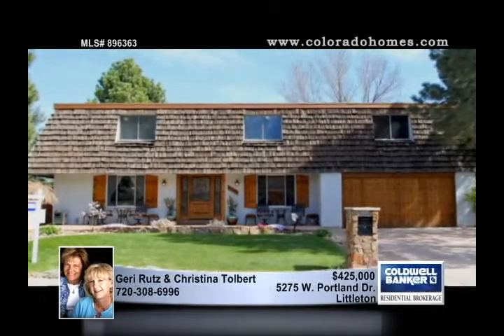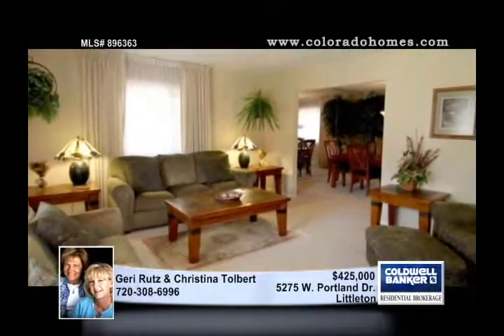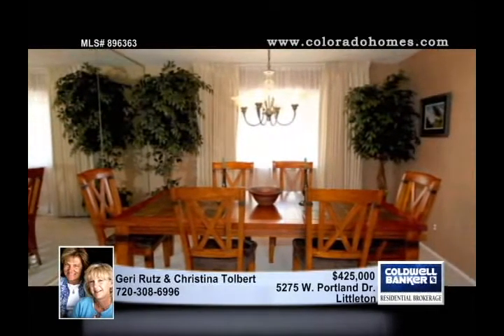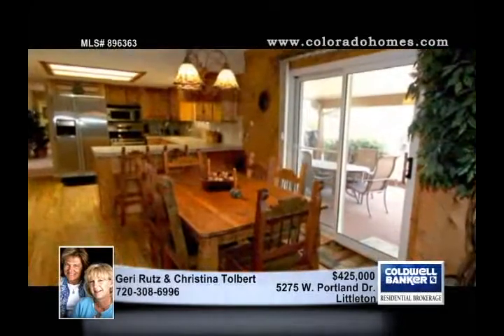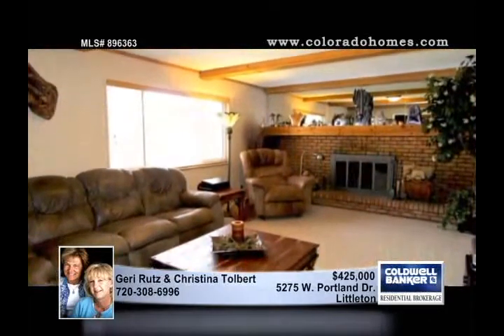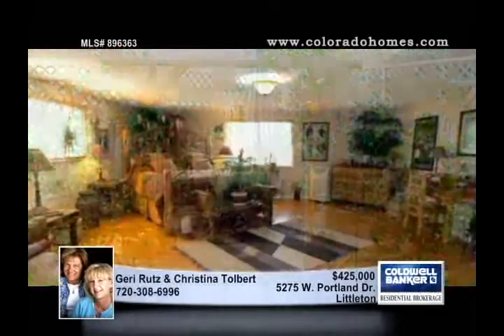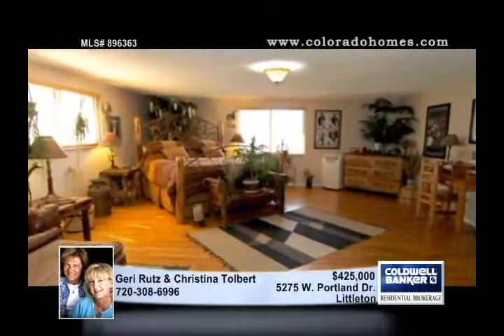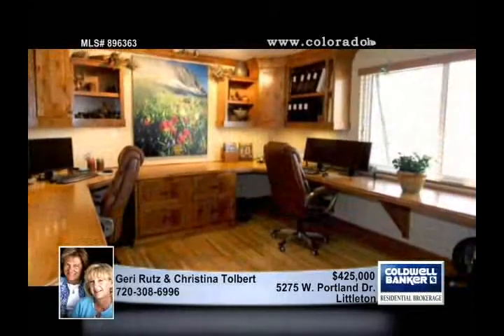Home for Sale in Littleton, CO | $425,000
Now Price $20,000 Below Appraisal!
Exceptional Normandy Estates Living
This Lovely French Country 2-Story is the Largest in the Neighborhoood with almost 4500 Total Sq. Ft.
Gorgeous Custom Updates Throughout with New Paint, Beautiful Austrailian Hardwood Flooring, Knotty Pine Cabinetry
Doors,Trim & Built-Ins.
Fabulous Flowing Main Floor Living with High-End Stainless Steel Kitchen Appliances, Lovely Tile Flooring and Counters,
Informal Eating Area and Family Room with Traditional Log Fireplace.
Incredible Backyard Sanctuary Ideal for Entertaining!
Professionally Landscaped Yard w/ Multiple Decks, Sitting Areas, Hanging Plant and Planter Drip System, Built-In Hot Tub,
Garden Area and 2 Cedar Utility Sheds!
Restful & Relaxing Master Suite with 4 Additional Rooms and 2 Full Baths on Upper Level.
In Addition 2 Custom Built Offices, Sound Proof Music Room and Lower Basement Enterta...

896363